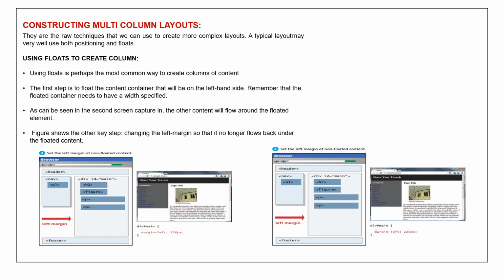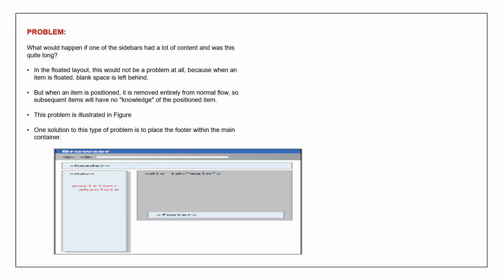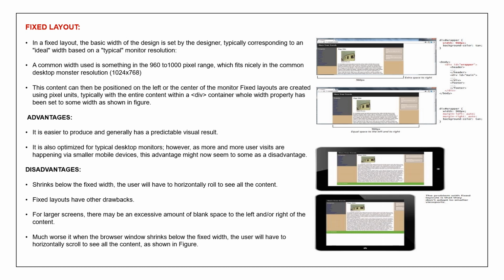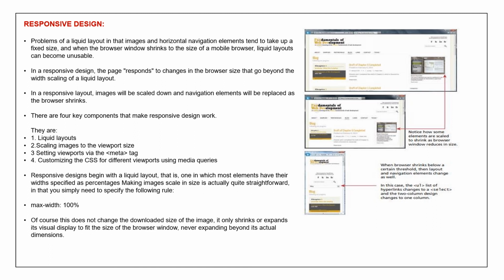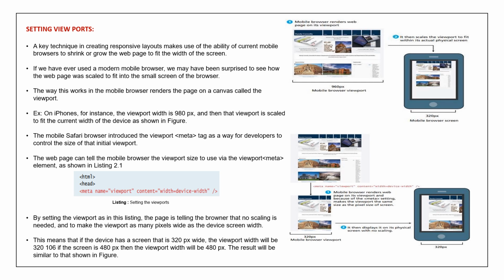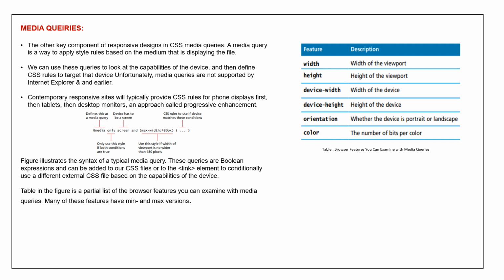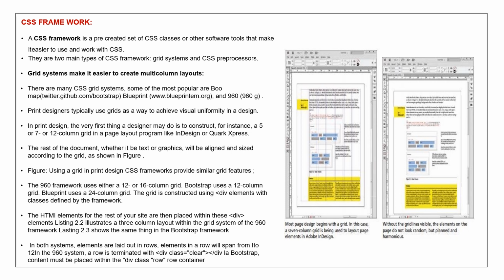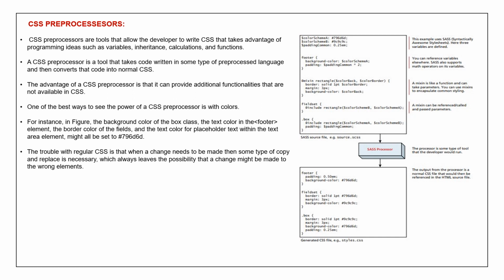ADVANCED CSS LAYOUT PART 2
A breif description about
* CONSTRUCTING MULTI COLUMN LAYOUTS
* APPROACHES TO CSS LAYOUT
* RESPONSIVE DESIGN
* CSS FRAME WORK